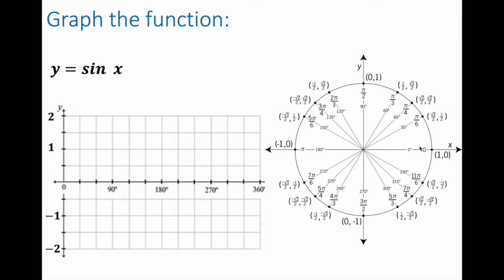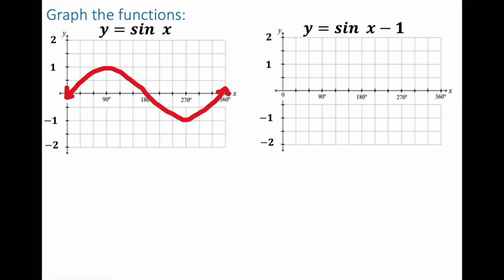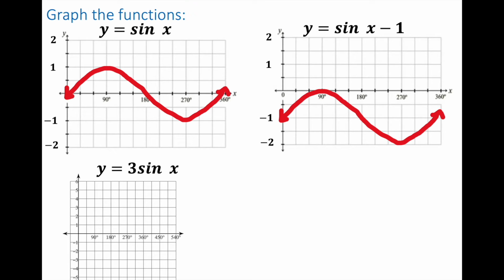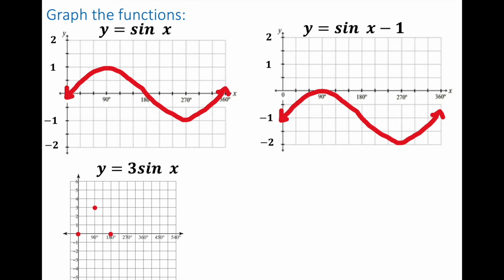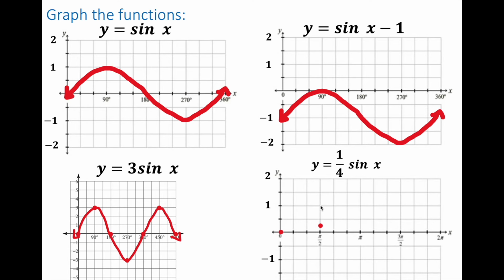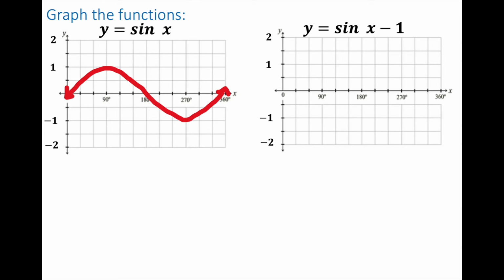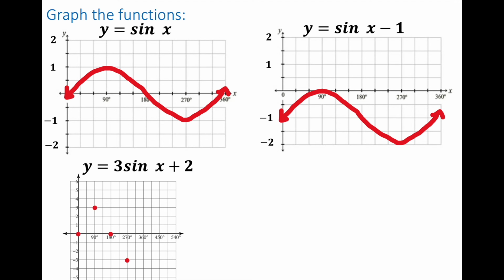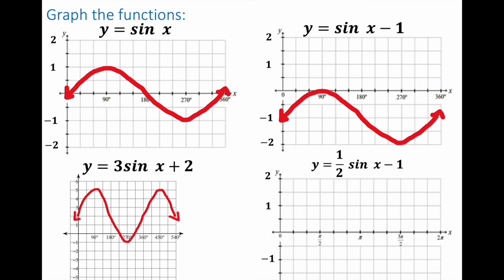Trigonometry Graphing sin x